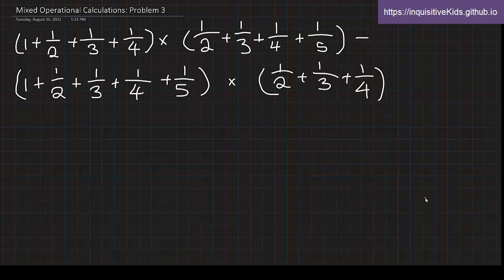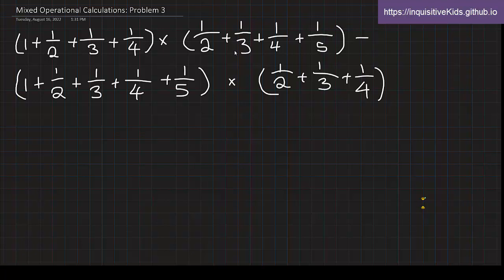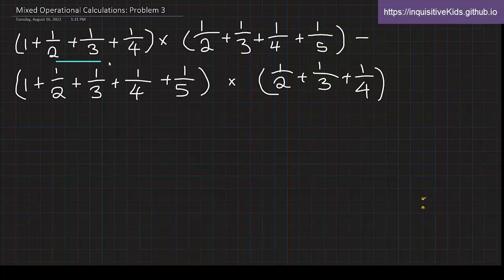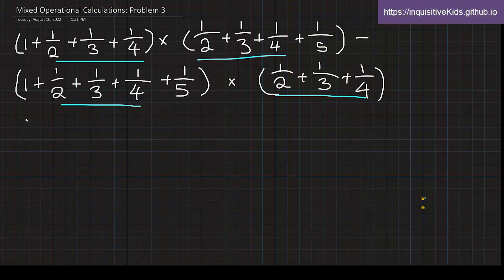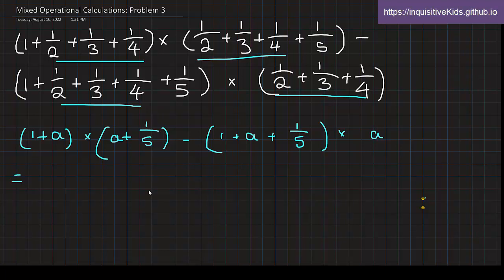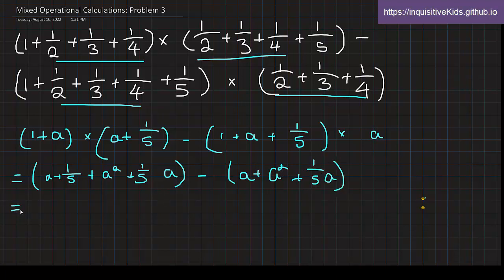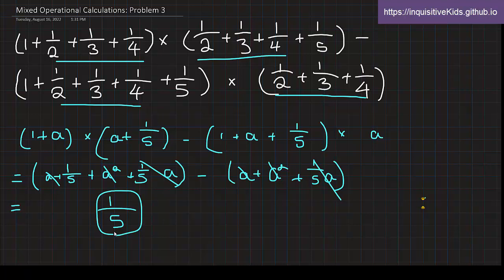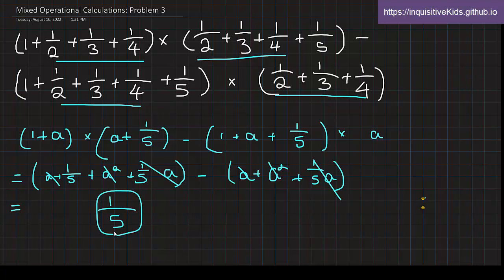6th Grade Mixed Operational Calculations: Problem 3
Key: Substitute a part that's always there with a variable